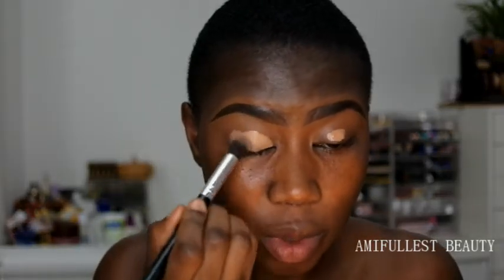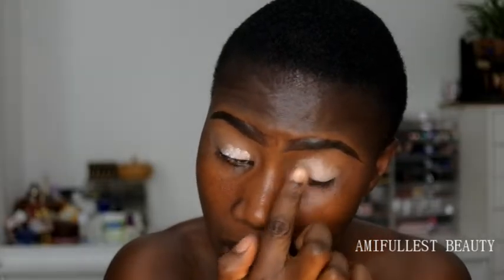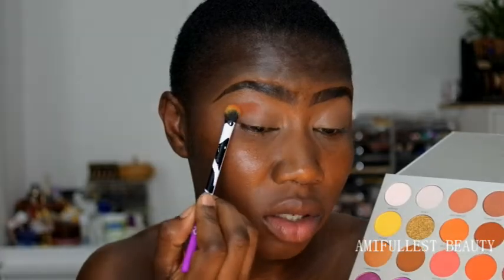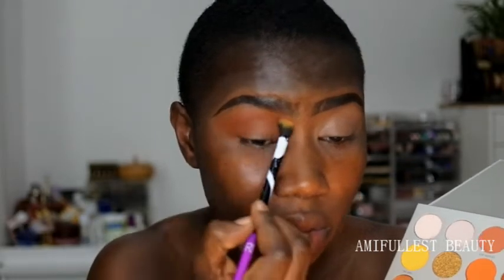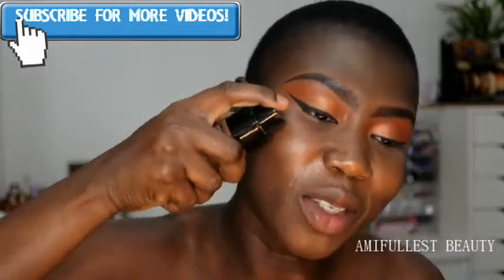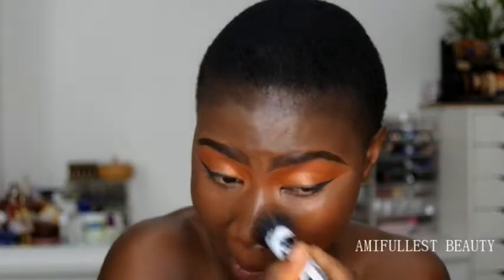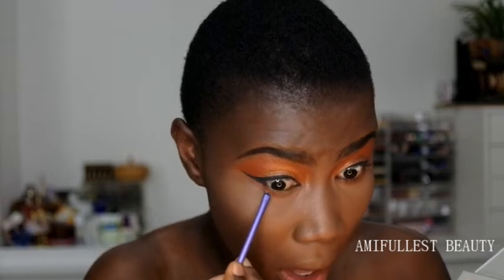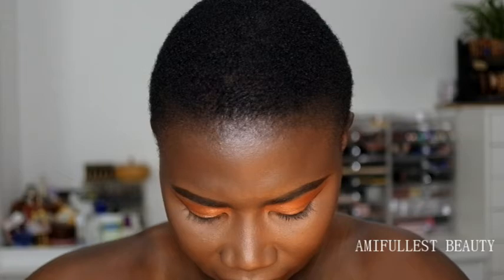GET READY WITH ME FOR ABSOLUTELY NOTHING | TRYING OUT NEW MAKEUP PRODUCTS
GET READY WITH ME FOR ABSOLUTELY NOTHING | TRYING OUT NEW MAKEUP PRODUCTS , get ready with me 2020
Feel free to join for any question or fast updates for new videos

PRODUCTS USED:
L.G. GIRL BROWKIT DARK
MAKEUPREVOLUTION CUT CREASES CANVAS ETCH
Morphe x Jaclyn Hill Palette Volume II
JEFFREY STAR  LIQUID FROST GODDESS
LOREAL INFALLIBLE FOUNDATION 380 EXPRESSO
LOREAL INFALLIBLE MORE THAN CONCEALER 340
NYX CAN'T STOP WON'T STOP SETTING POWDER MEDIUM
MAKEUPREVOLUTION MATTE BASE POWDER P15
Morphe Glamabronze Face & Body Bronzer - Prodigy
SLEEK FACE FORM CONTOURING AND BLUSH PALETTE MEDIUM 374
W7 STROBE TIME VIVID GLOW
KIKO CREAMY COLOURS COMFORT LIP LINER
KIKO INSTANT COLOUR MATTE LIQUID LIP COLOUR 02
KIKO INSTANT COLOUR MATTE LIQUID LIP COLOUR 01

About Me
I am Ami, 27 years old and live with my family in NEDERLAND \ Gelderland My YouTube channel I started, because I wanted to share more knowledge about make-up for the dark skin, This has grown to my interest for different types of care of frizzy hair and frizzy hairstyles and VLOG about my personal life, New Video Every Monday and Thursday, you can take a look at my personal life. Do you like the videos I make and do not want to miss anything? It's free And especially to turn on the bell so that you receive all notifications of new videos!